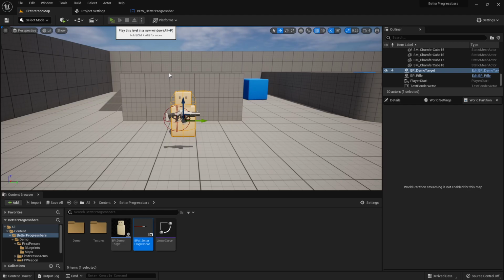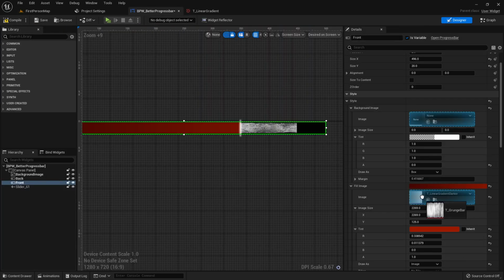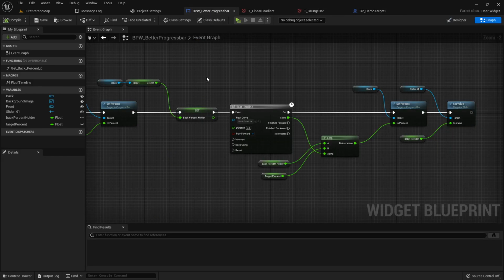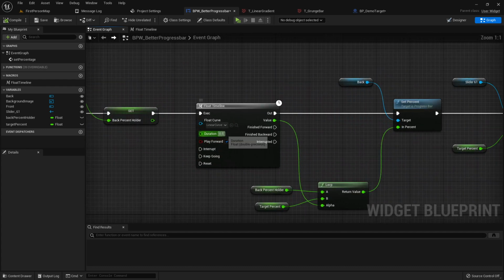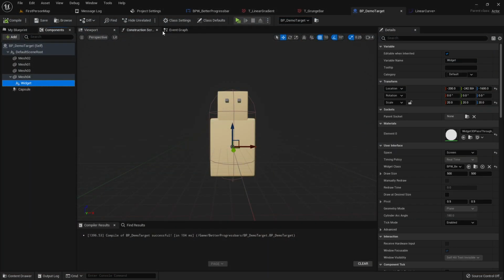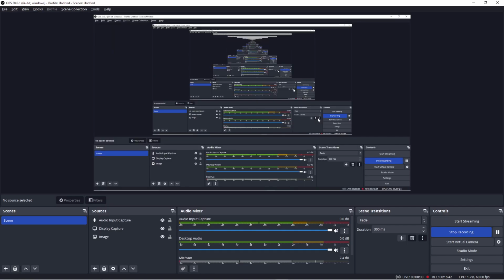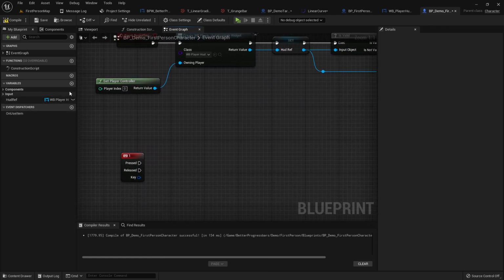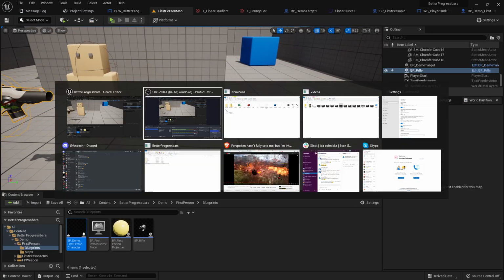Advanced / Better and more modern Progressbars - Unreal Engine Tutorial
Hi All! In this one I'm gonna cover a way to make some Nicer Progressesbars that you can use as Healthbars or Stamina or whatever you want. It can be used for both players and AI Characters. Inspired by effects that most games nowadays use like, damage indicator and more obvious current percent indicator.

The Previous Timeline Macro i used was removed from the forum posts. So to get a similar macro you can either follow this video where we make a similar one